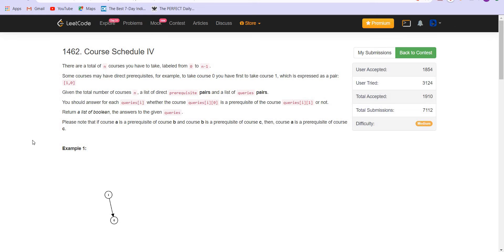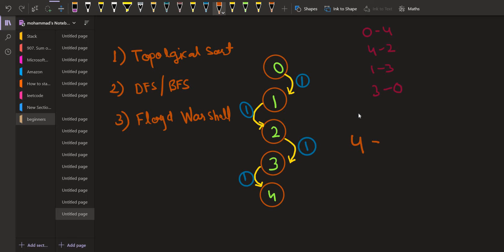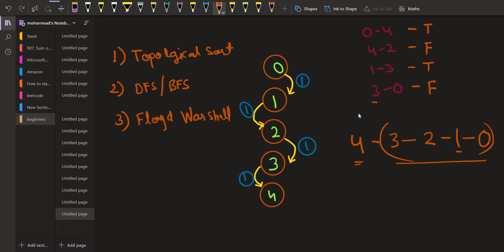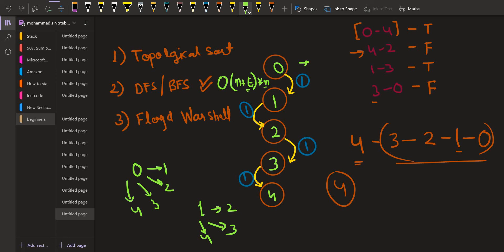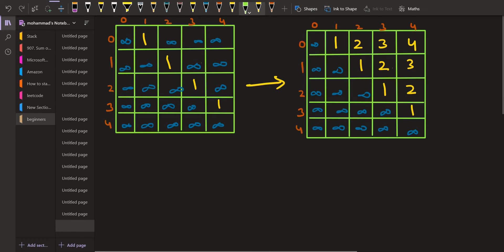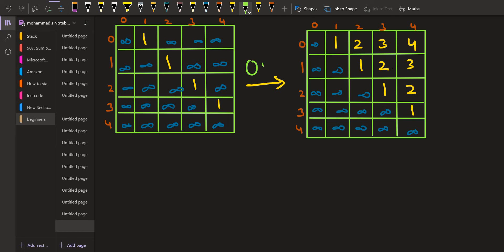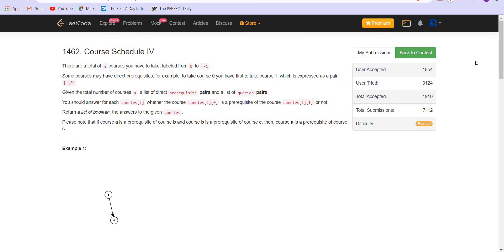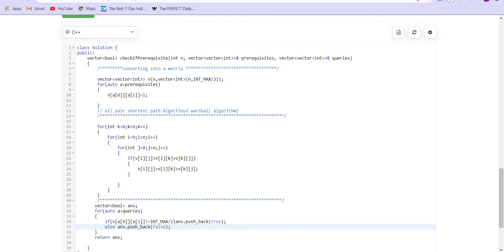Course Schedule IV